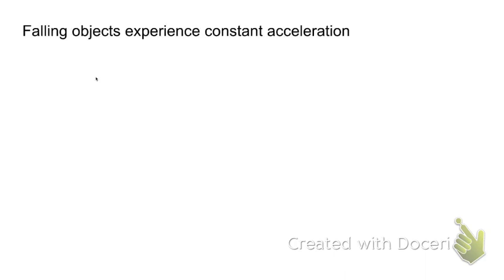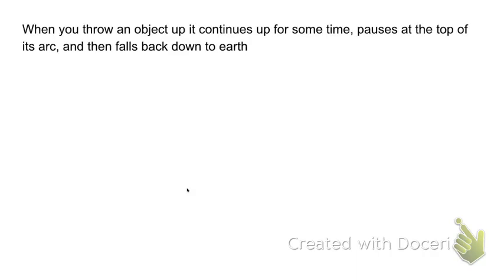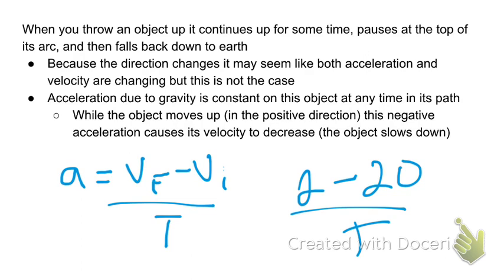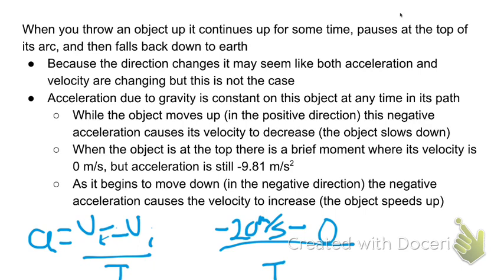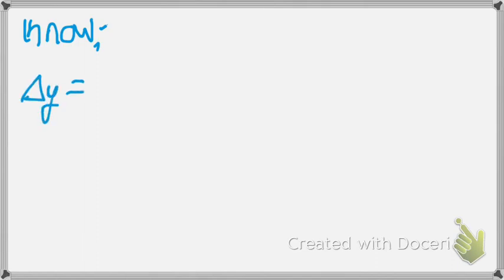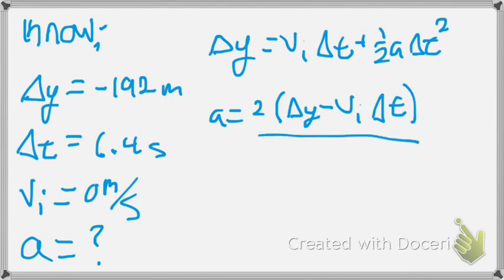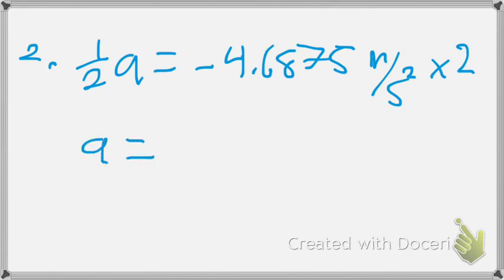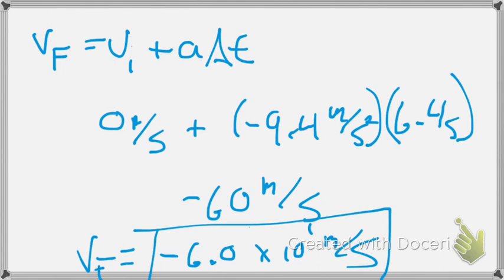2.3 Notes: Falling Objects